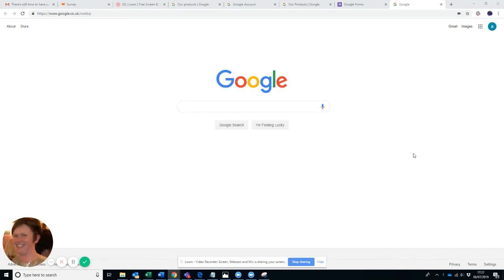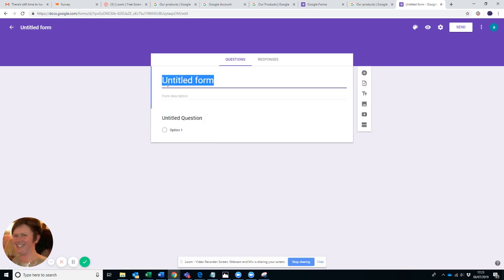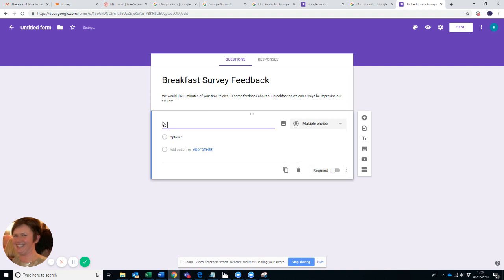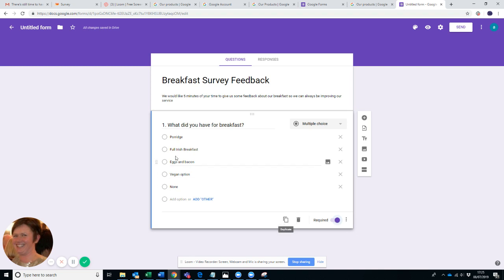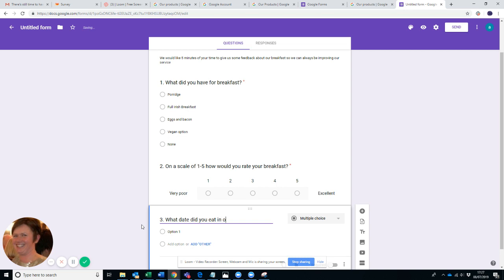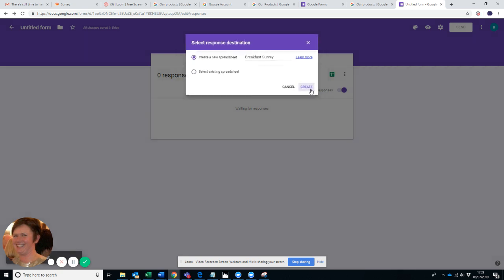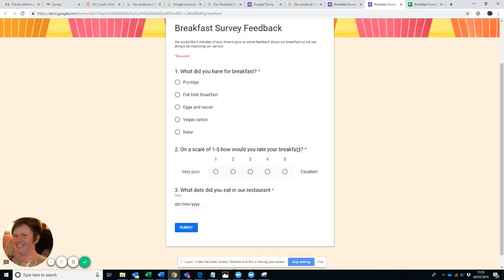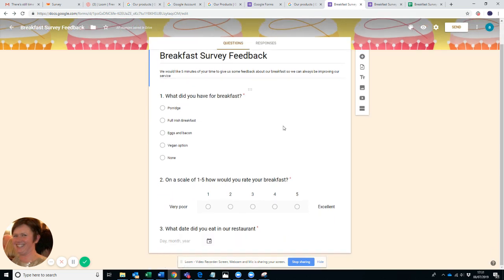How to Create a Google Form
Want to learn how to make a Google Form? A student needing to make a questionnaire for your dissertation? a trainer wanting to make a feedback form? An events planner wanting to make a registration form?Its free and really intuitive to use to make surveys/feedback forms/registration forms or even a blank form for yourself